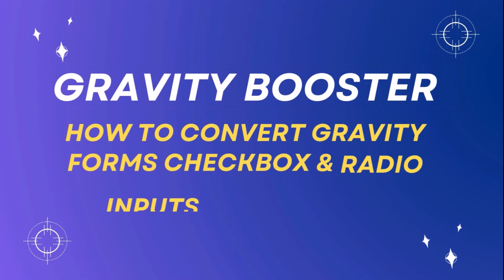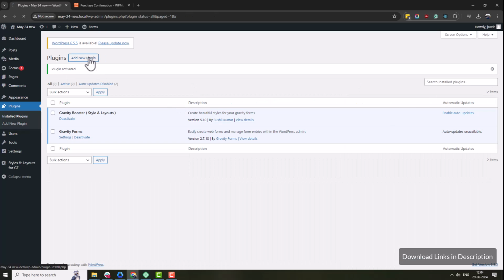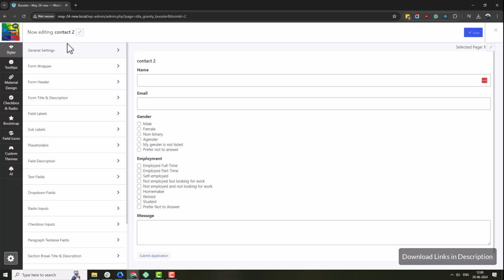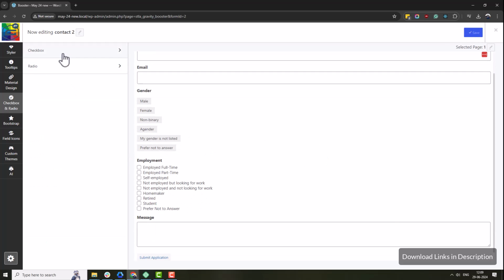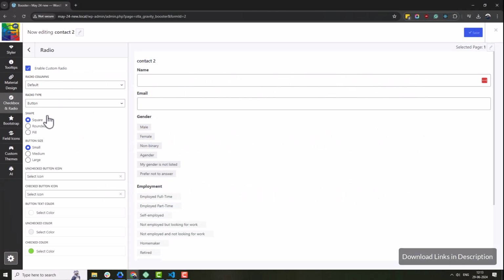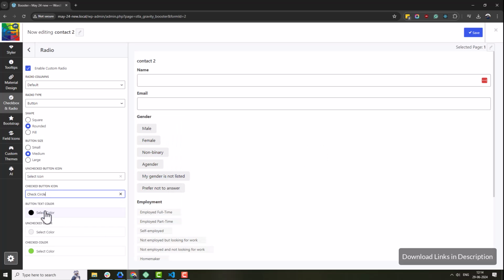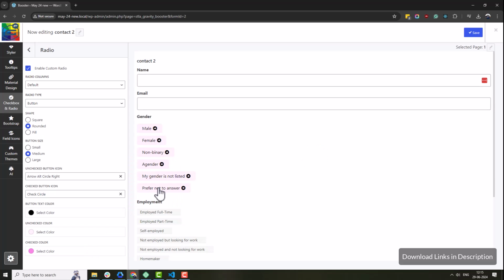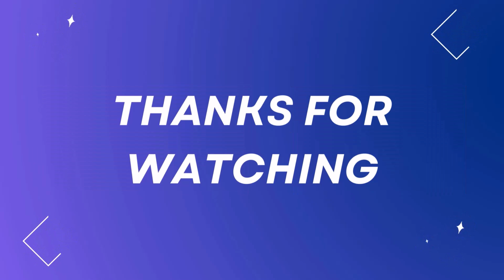Transform Gravity Forms Checkbox & Radio Inputs into Stylish Buttons | Step-by-Step Guide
Learn how to enhance your Gravity Forms with button-style checkboxes and radio inputs effortlessly! In this tutorial, we'll walk you through the entire process using plugins like Gravity Forms, Gravity Booster, and Checkbox & Radio Styler for Gravity Forms. Discover how to install and activate the necessary plugins, customize button styles without any coding, and preview changes in real time. Whether you're looking to match your website's theme or improve user interaction, this step-by-step guide ensures you can achieve professional-looking form designs with ease. Watch now and upgrade your forms today!"